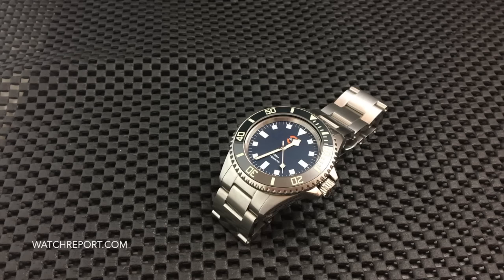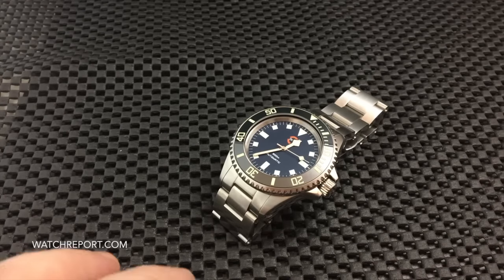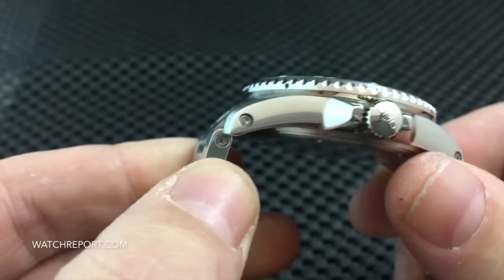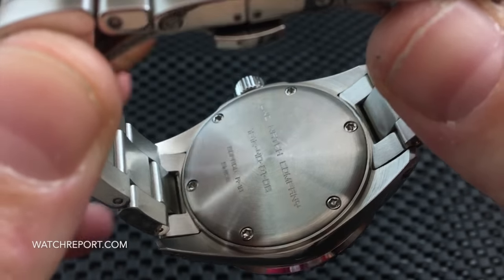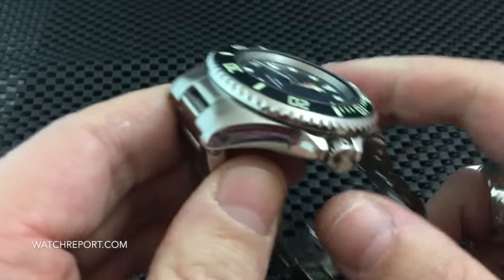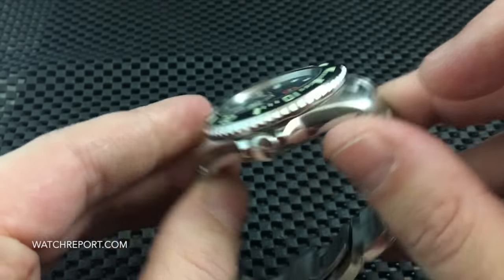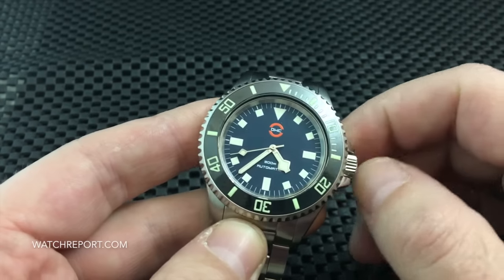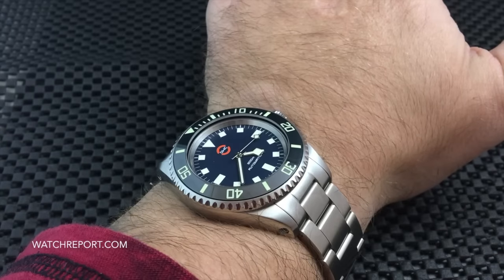Watch Review | Orange Watch Company (OWC) Mil-Sub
Hands on review of the Orange Watch Company (OWC) Mil-Sub.

Don Evans shares his hands on experience with the Orange Watch Company (OWC) Mil-Sub in his latest Watch Review.